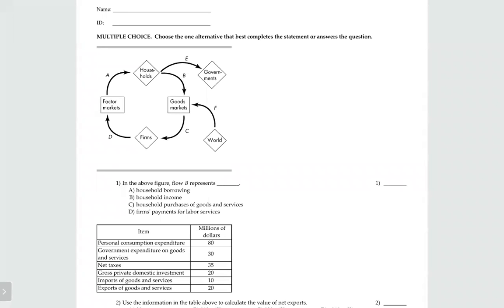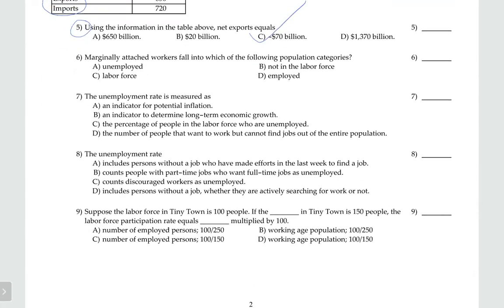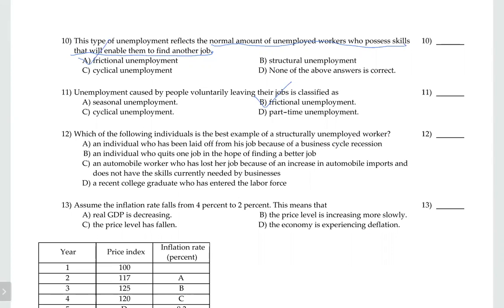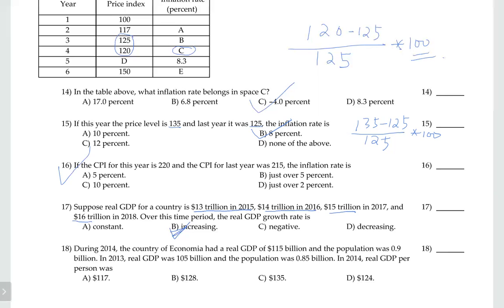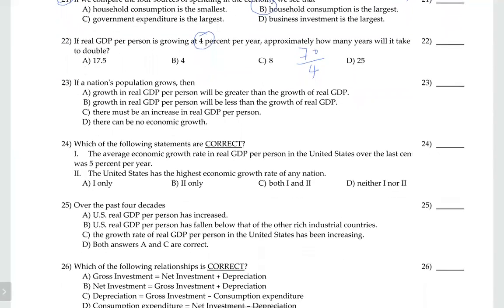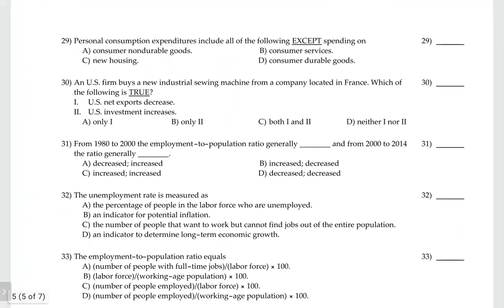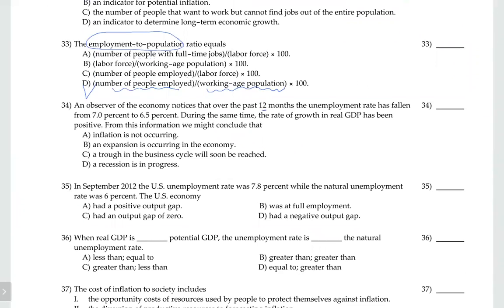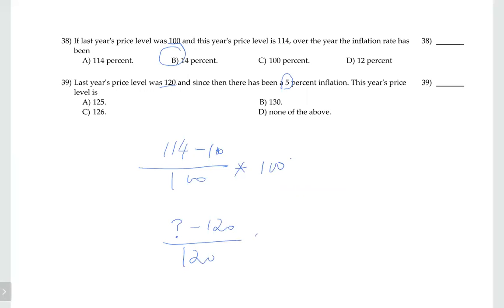23. Review 2